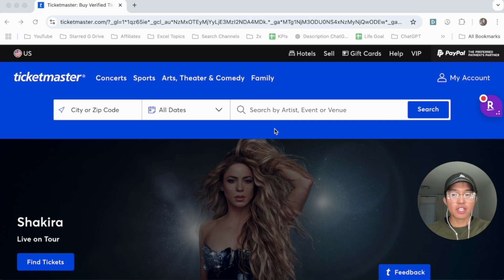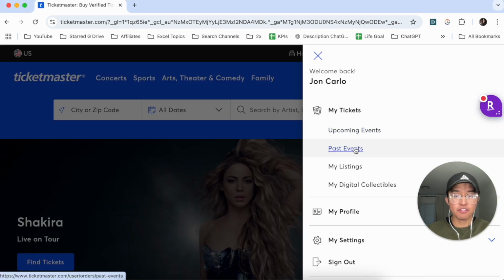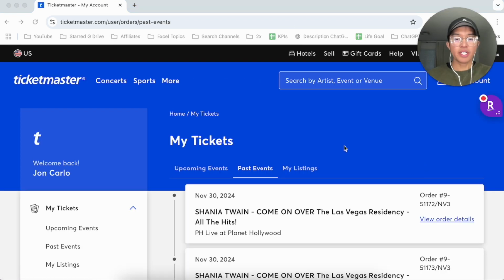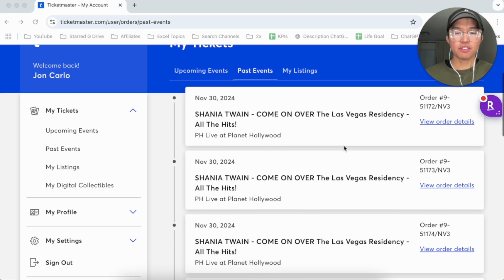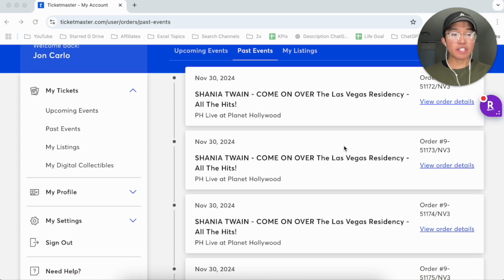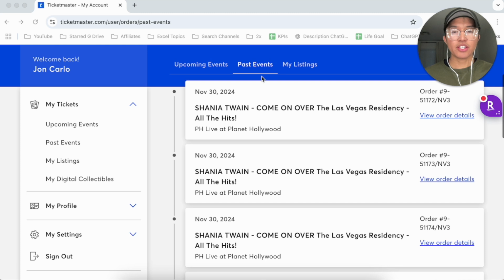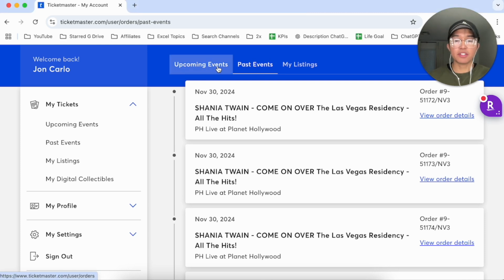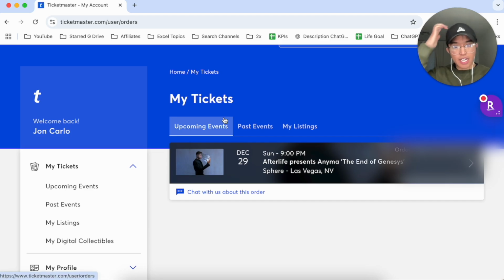How To View Your Past Events On Ticketmaster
In this video, we’ll show you how to easily view your past events on Ticketmaster. Whether you want to revisit your previous purchases, check event details, or get access to old tickets, we’ll guide you step-by-step through the process. Learn how to find your past events in your Ticketmaster account, view ticket history, and download receipts. Watch now for a simple tutorial on accessing your past events on Ticketmaster!